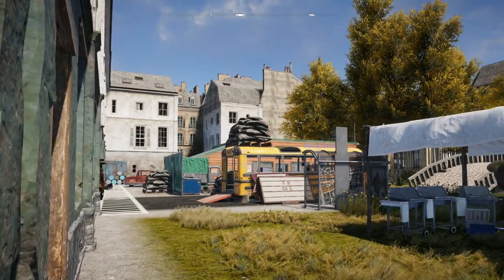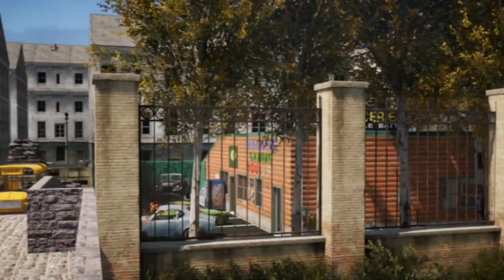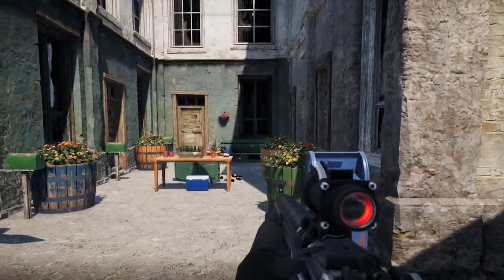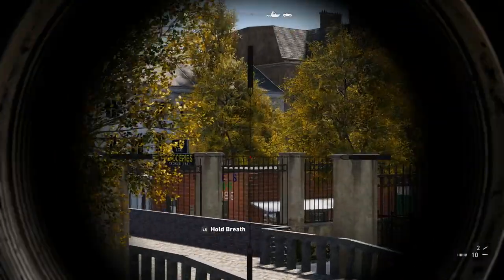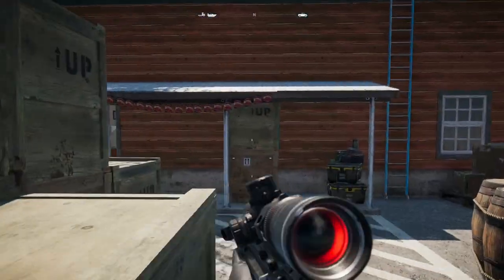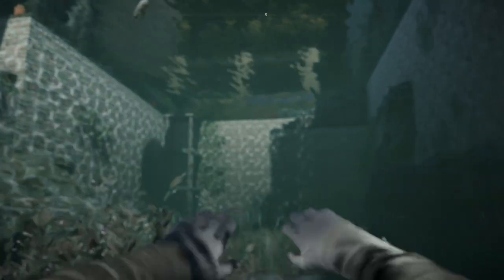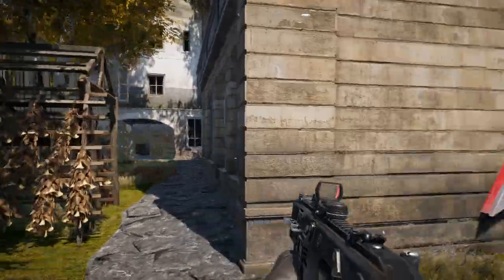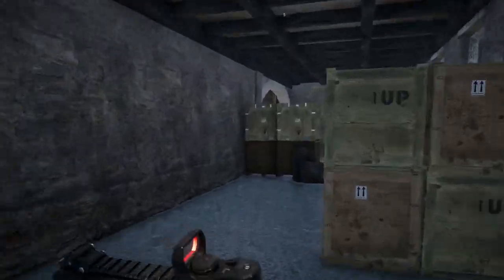Far Cry 5 Custom Maps || GONDOLA || Map Breakdown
Welcome to Braddels Gaming!

And to The Map that Almost Never Happened - GONDOLA.
After initially starting on it way back in August of 2018… that’s right, you heard it right, 2018! GONDOLA was abandoned many times and was almost on the brink of being deleted due to my far less experienced map editing skills of the time 🙃
However, after being revived in 2021, I have persisted here and there to finally get GONDOLA out into the world after many challenges whilst building on it.

You can play this map today on the Xbox in Team Deathmatch mode (map details below if you want to give it a go!)

Map Details:
Name: GONDOLA
Game Mode: Team Deathmatch
Creator: LikingJoker423 (aka me!)
Platform: Xbox
Build Time: 21hr 23m

Series Details:
The 'Far Cry 5 Custom Maps' series is a video series on this channel, dedicated to the custom maps I create in the Far Cry 5 Arcade.
In Part 1, I break down my custom map, giving you a glimpse into the design behind each part of the map, predictions for how I think my map will play, and pros, cons, thoughts and tips/tricks for playing the map.
In Part 2, I show gameplay of the map, reflecting on my predictions for how the map would play in Part 1, and on the pros and cons of my map.